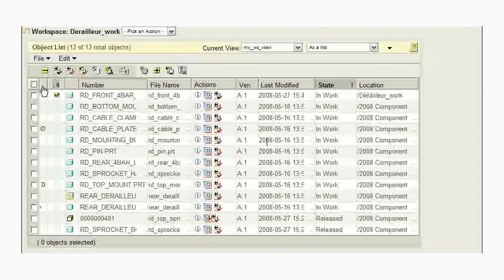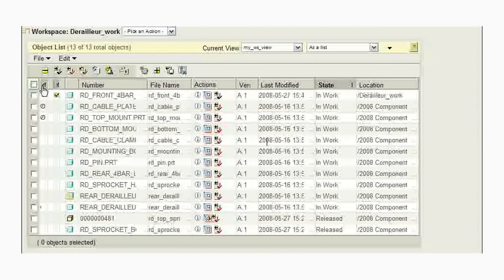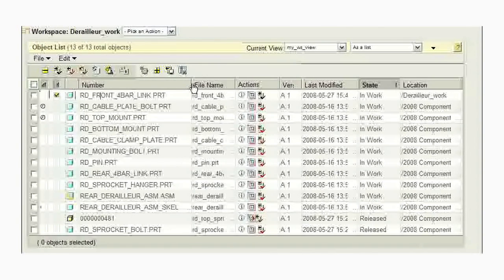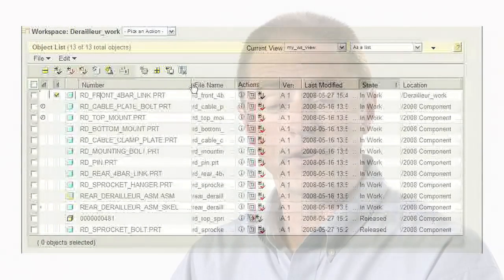Windchill 9.1 Features & Enhancements - PTC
An overview of enhancements now available in Windchill 9.1.